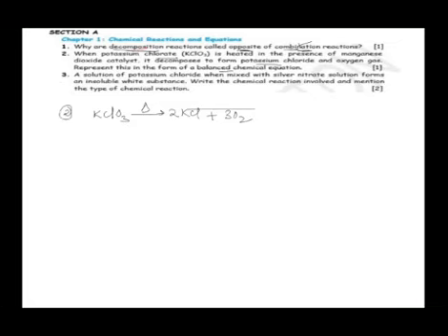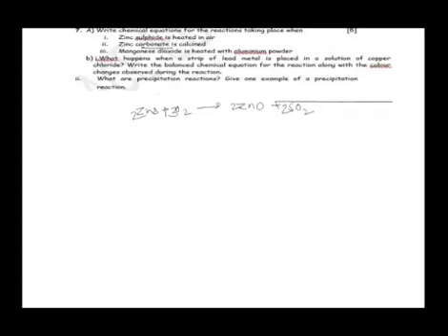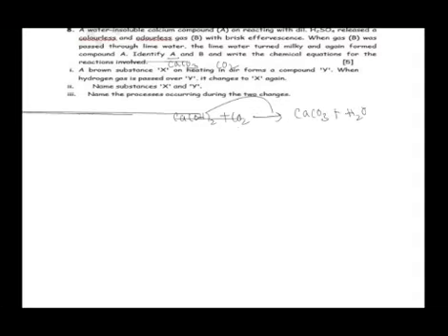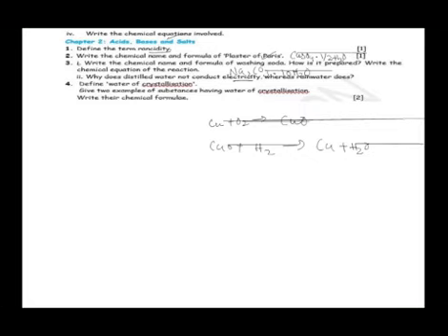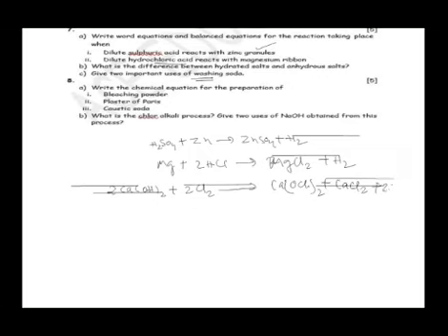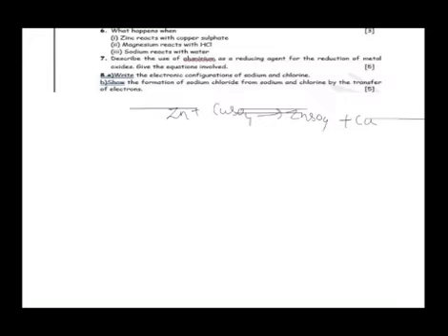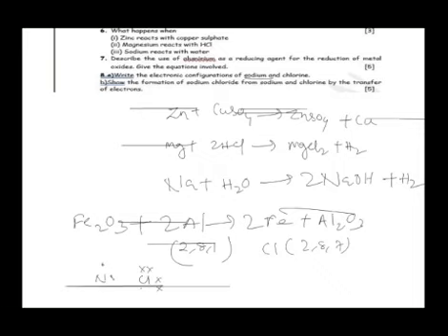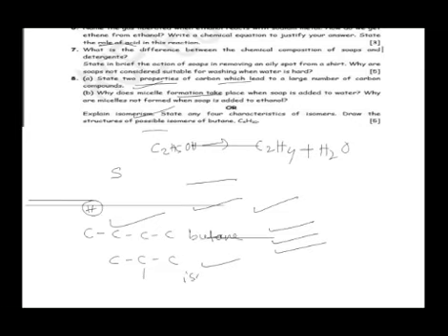Class 10 Chemistry Solution Paper